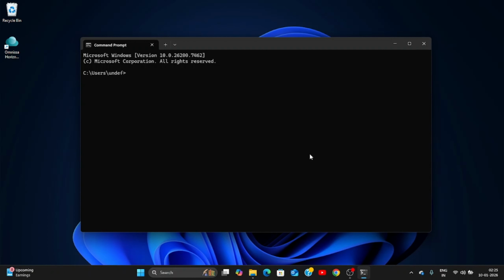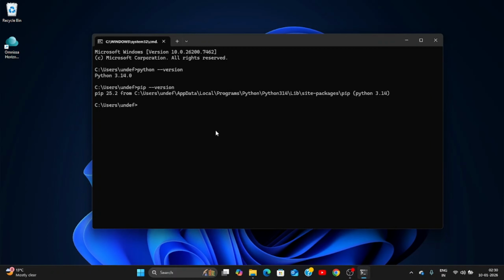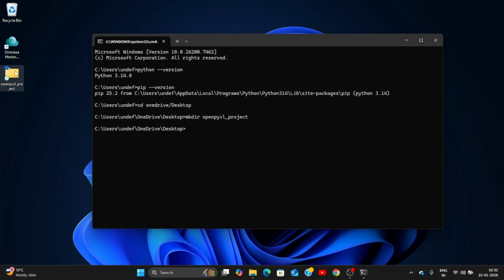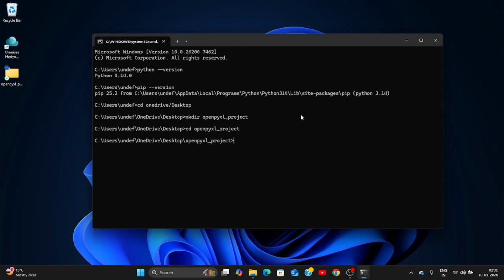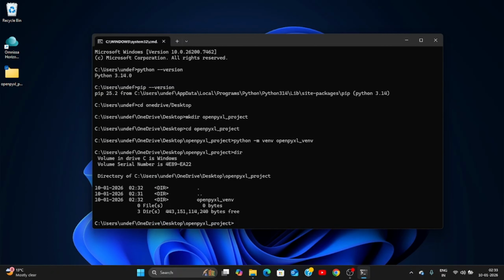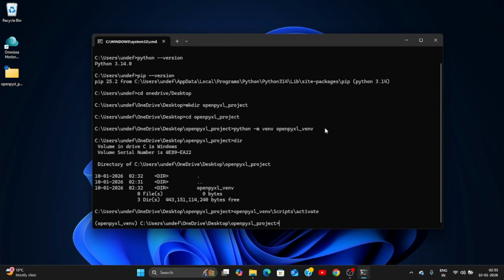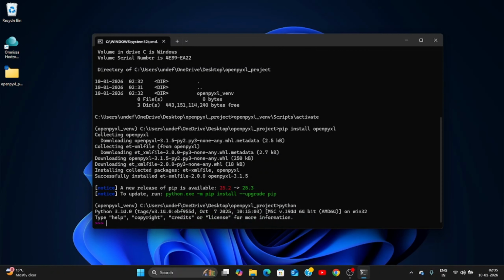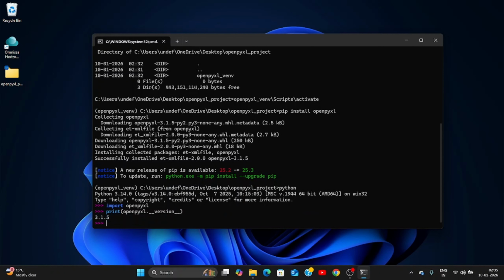How to install openpyxl in Python 3.14 on Windows 11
In this video of Joey'sTECH, I will show you how to install the openpyxl library in Python  on Windows 11.
openpyxl is an open source python library used to read and write from Microsoft excel 2010 excel files.
After installing the openpyxl in Windows 11, I will also show you how to verify the installation.
To keep the installation clean you will learn how to create a python project folder first, then you will learn how to create a virtual environment in Python on Windows 11, activate it and then finally you'll learn how to install openpyxl using pip.